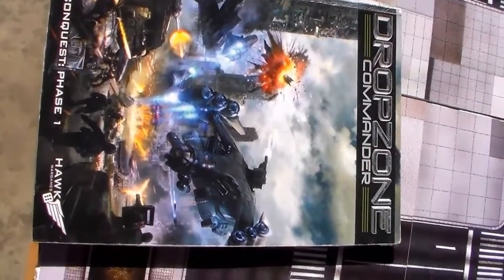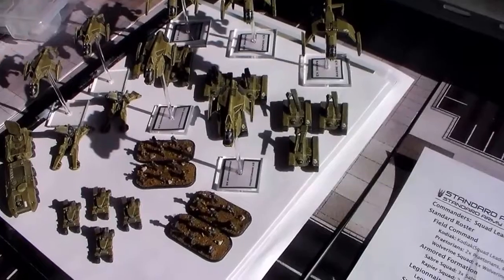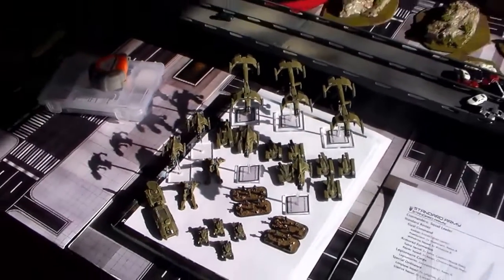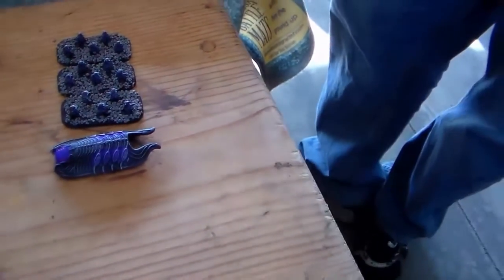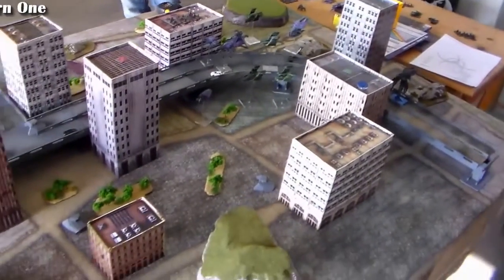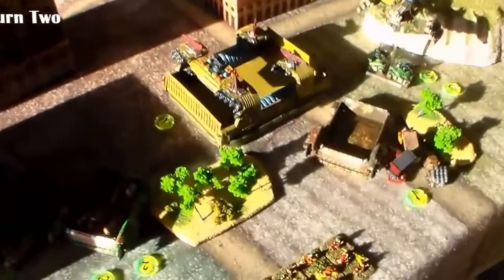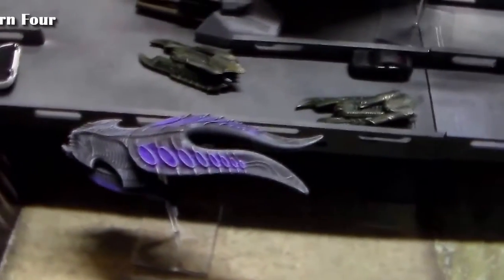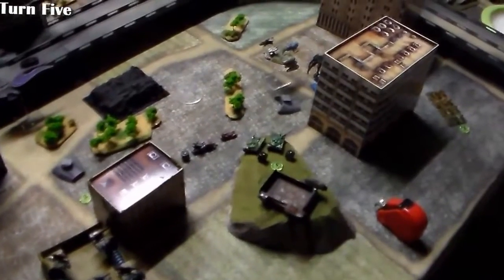Fresh Coast Gaming Battle Report #120: Dropzone Commander - UCM and Resistance vs Scourge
Adam and Mike take on Will and Jeremy in a battle for the ages! 2000 pts of UCM and Resistance vs 2000 pts of Scourge. Check out where we got the awesome highway: